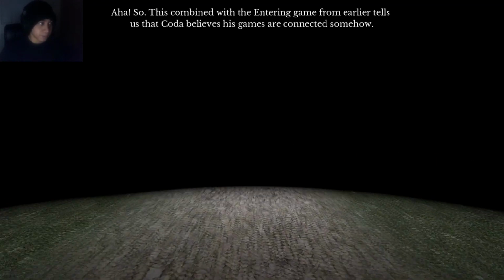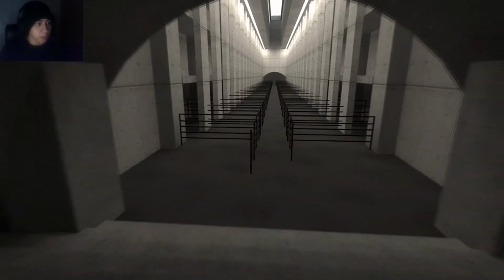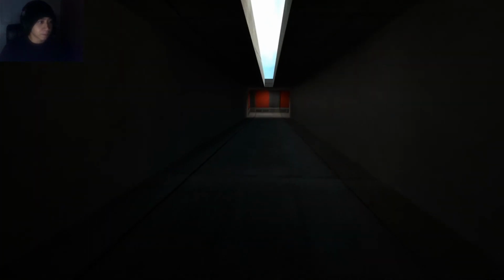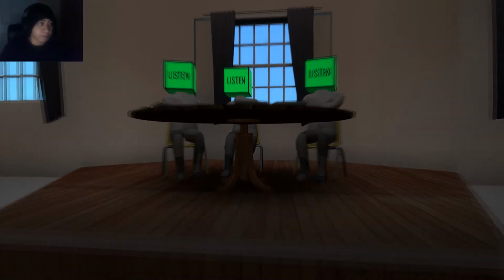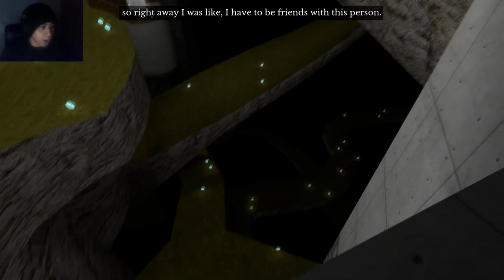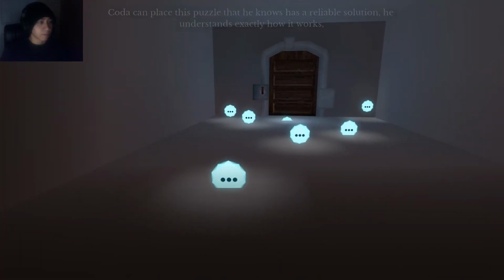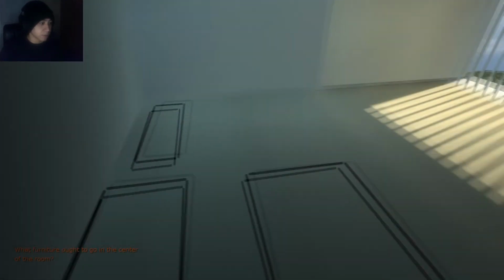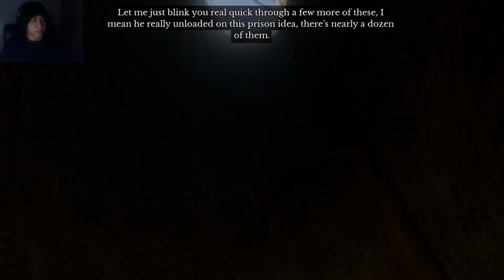The Beginner's Guide | Part 2 | I LOVE HORSES!?!?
Part 2 of my The Beginner's Guide playthrough